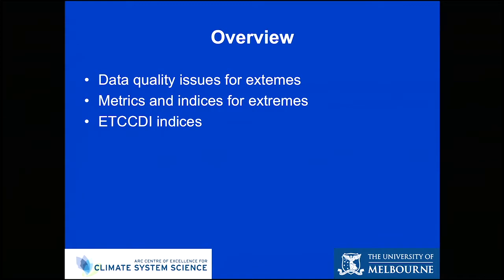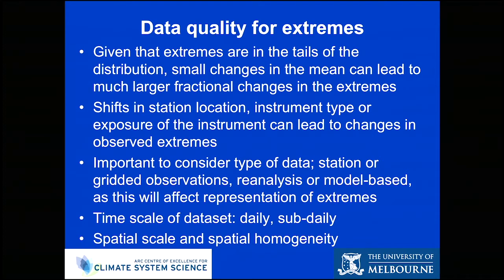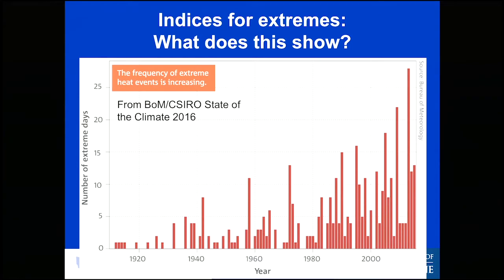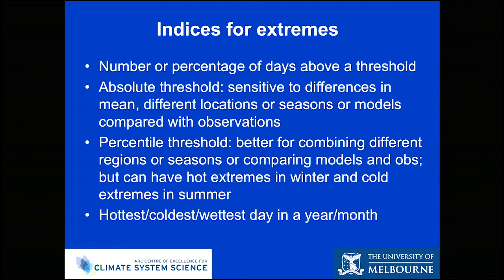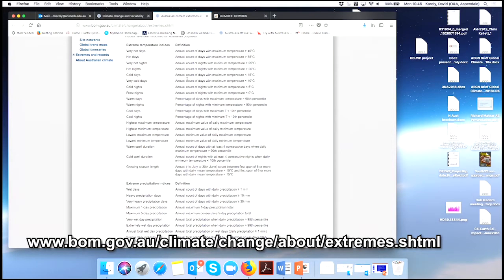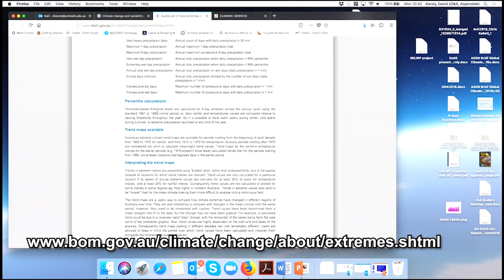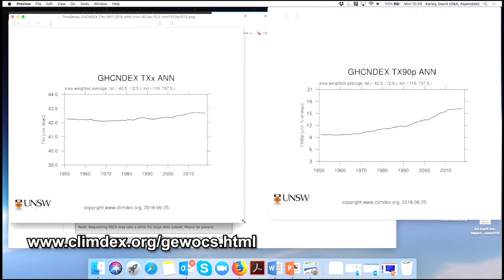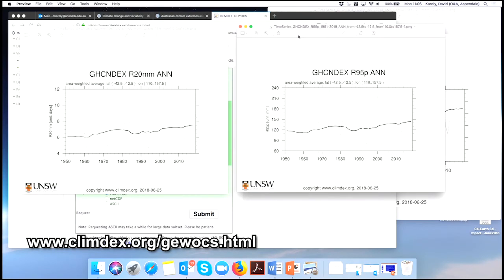Data and indices for extremes (David Karoly)